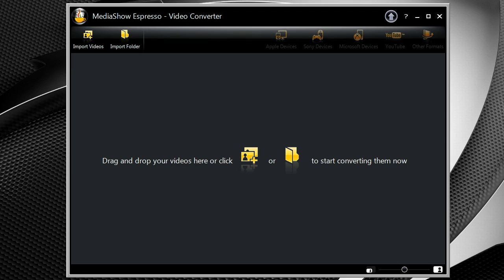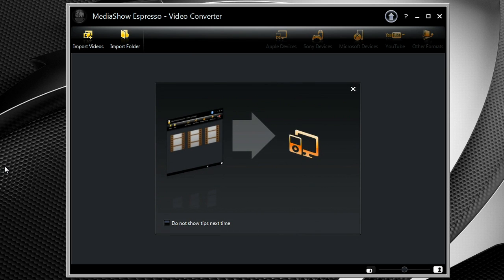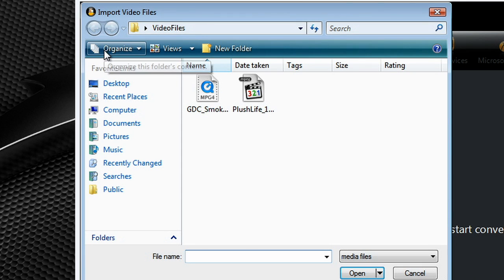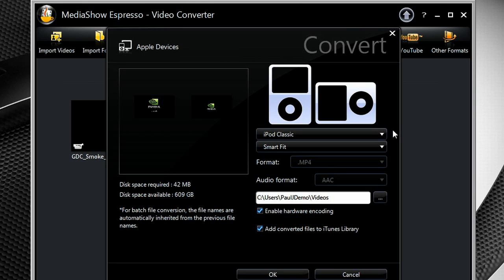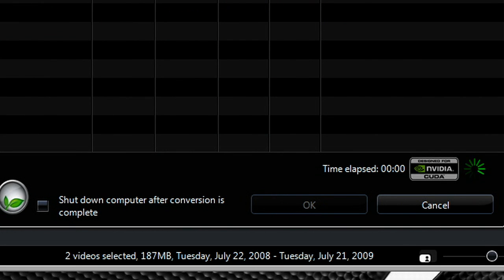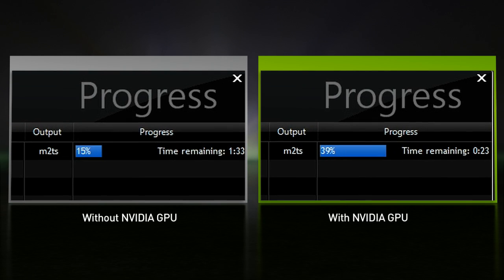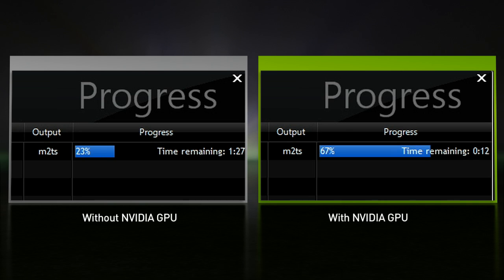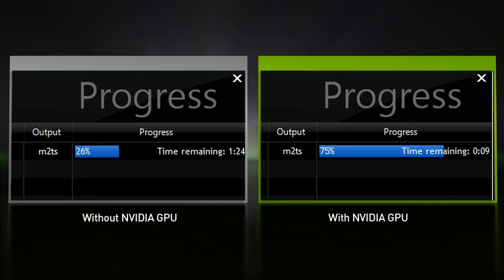Cyberlink MediaShow Espresso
An easy to use media converter for iPod, iPhone, PSP, and other devices, with up to 10x faster conversion on NVIDIA graphics cards!